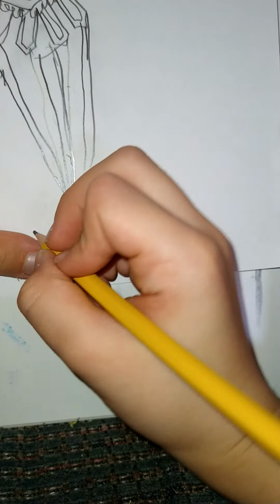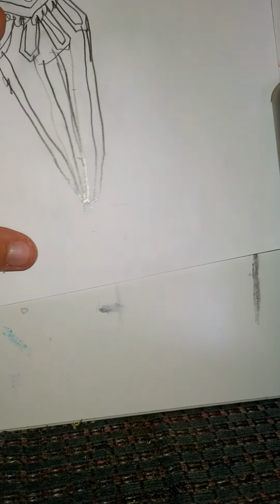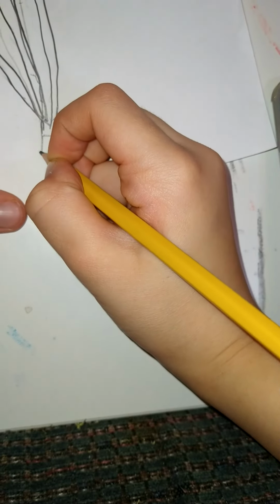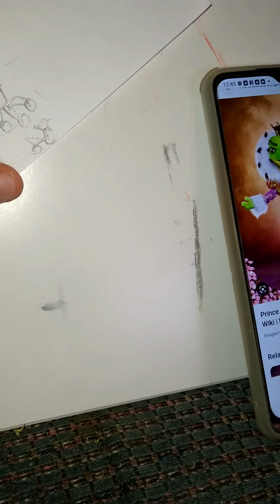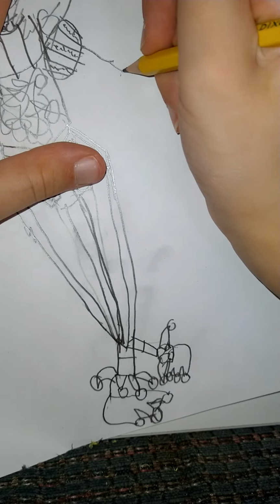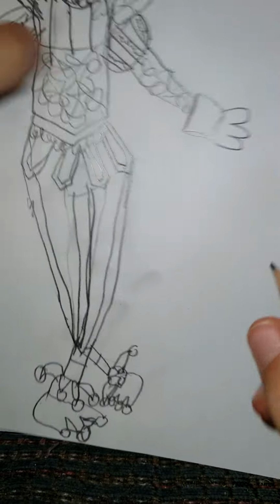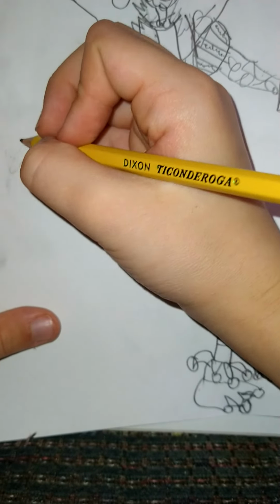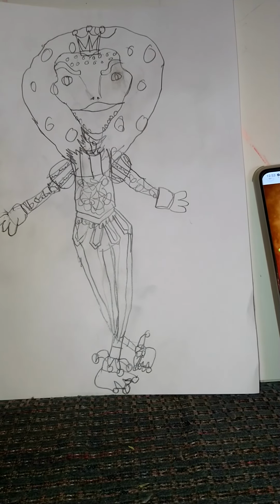Drawing Prince For @maskedsingerhomie6891 Part 2